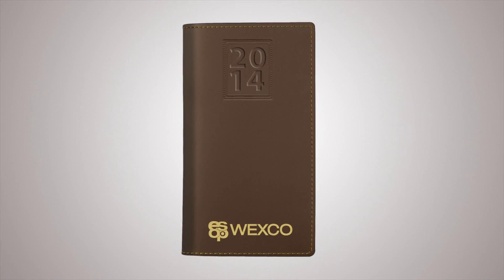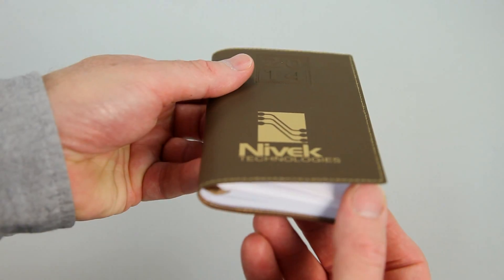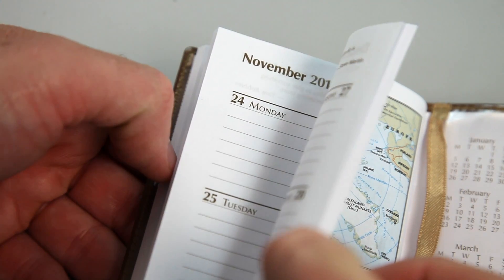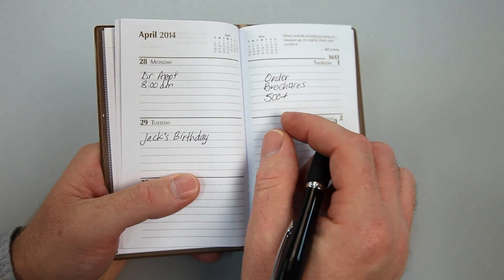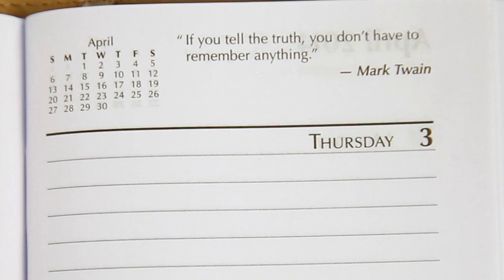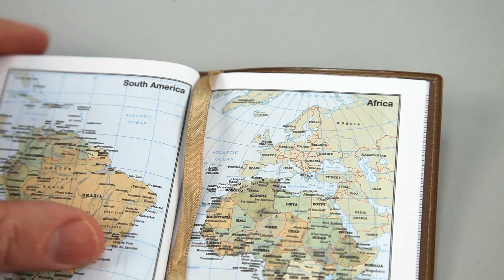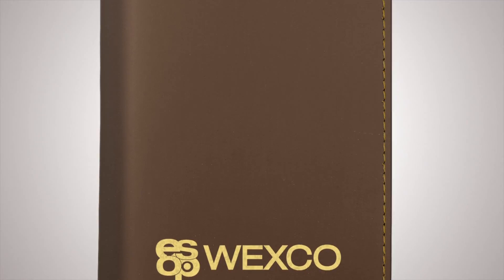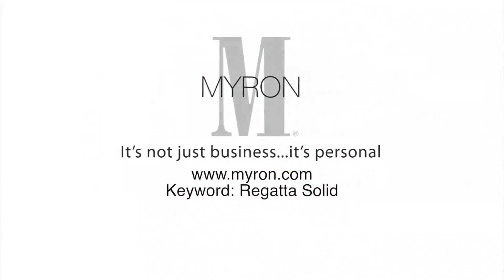Regatta Solid Horizons Pocket Pal® with Notepad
- The Regatta Solid Horizons personalized pocket calendar with notepad is a great promotional business gift. Your logo or custom imprint on the cover makes it a great vehicle to promote your business. Customers and employees will never miss an appointment or opportunity to jot down important notes and ideas.